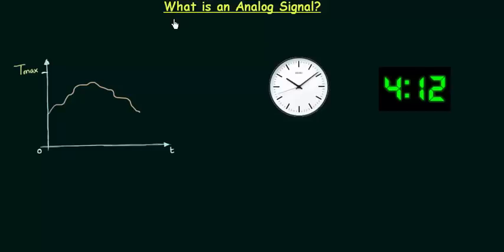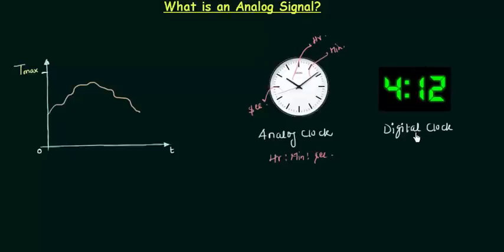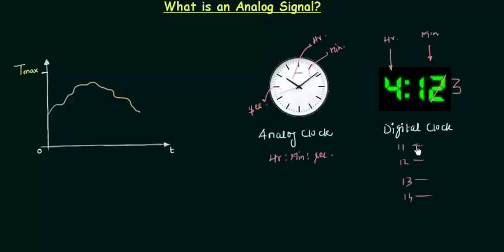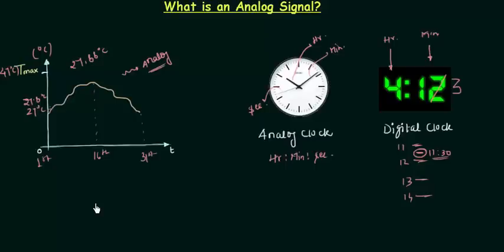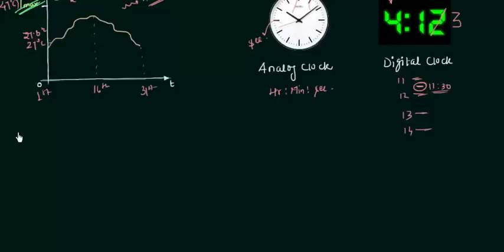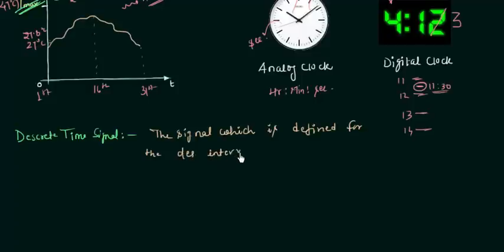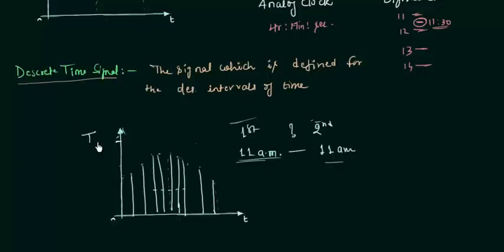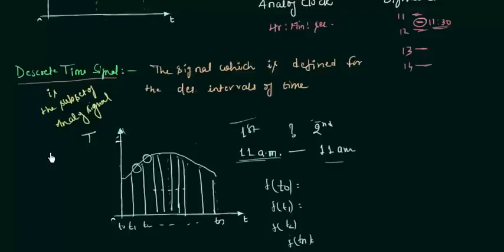What is an Analog Signal?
Digital Electronics: What is an Analog Signal?
Topics discussed:
1) The definition of Analog Signals.
2) Examples of Analog Signals.
3) Example plot of an Analog Signal.